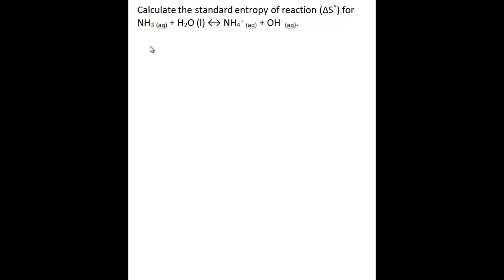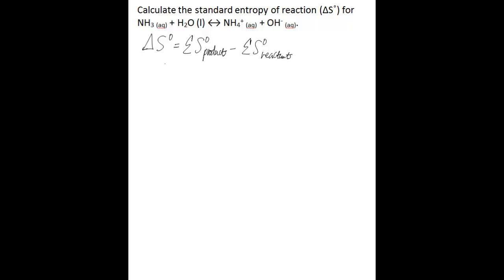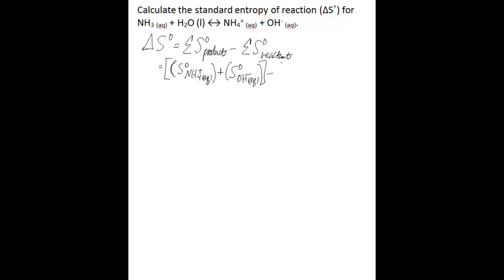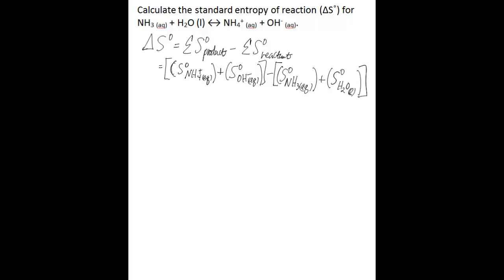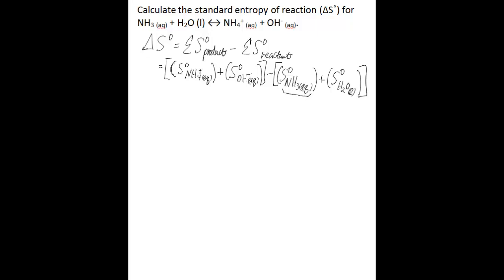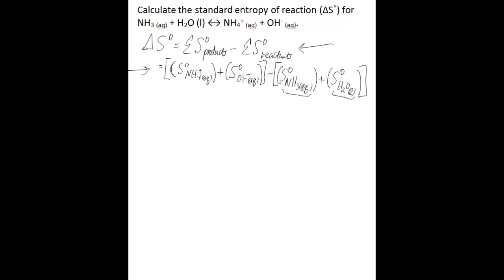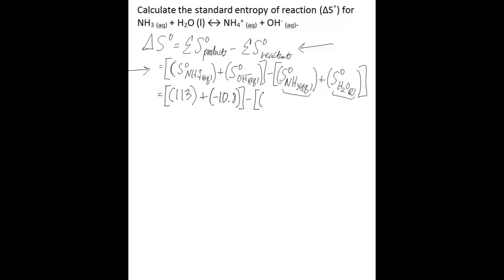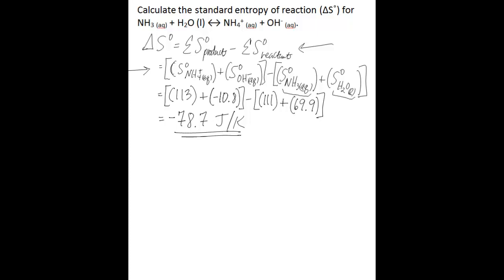Standard Entropy of Reaction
This video shows you how to calculate the standard molar entropy of reaction using standard molar entropy values for the reactants and products.